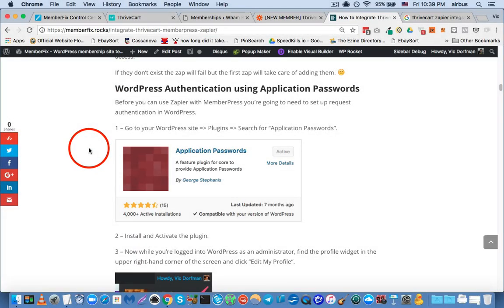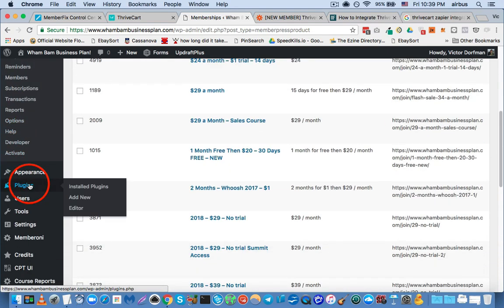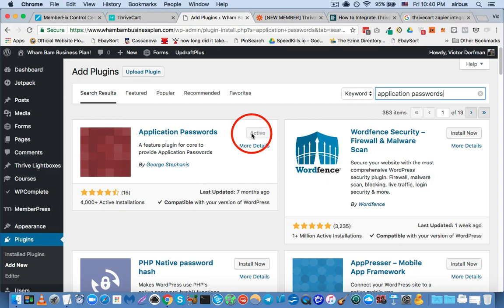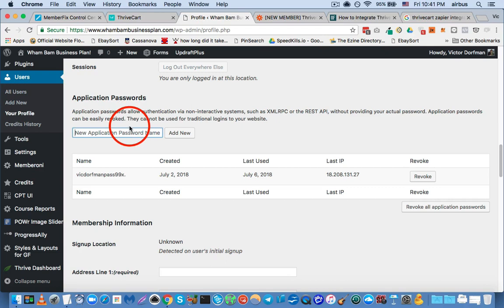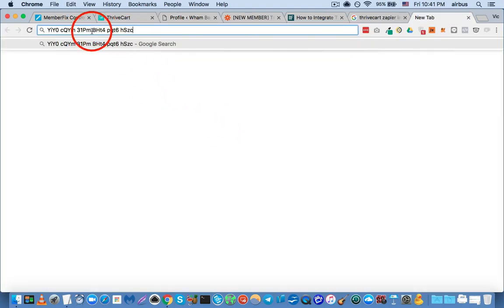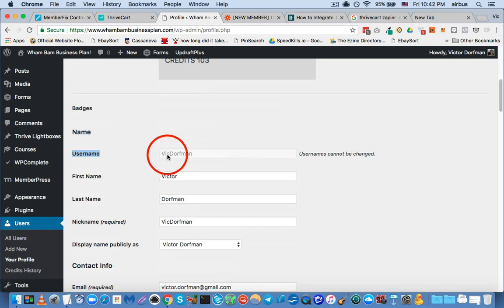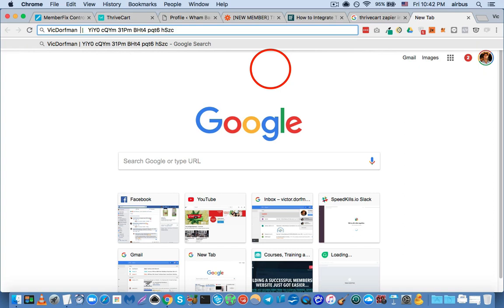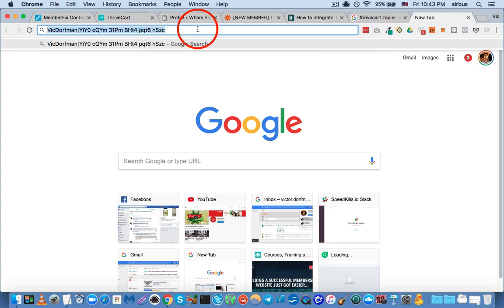(Part 1/3) Integrating ThriveCart with MemberPress via Zapier - Application Passwords setup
In this step we're going to set up the authentication framework in WordPress via the Application Passwords plugin which allows MemberPress to accept webhook requests from Zapier. Without this step the rest of the tutorial won't work so make sure to follow it!

for letting me use her account to create these tutorials!